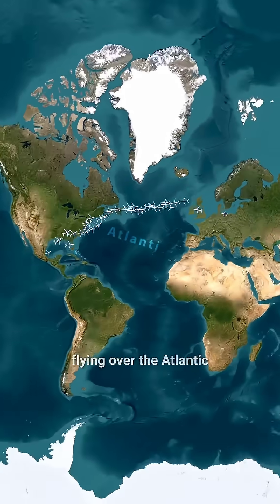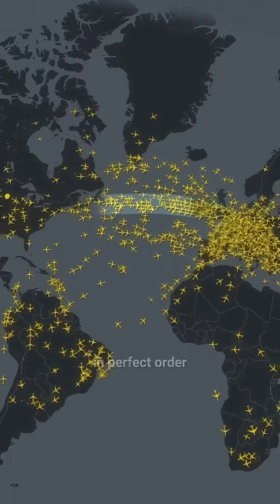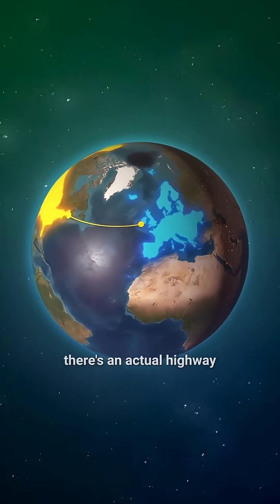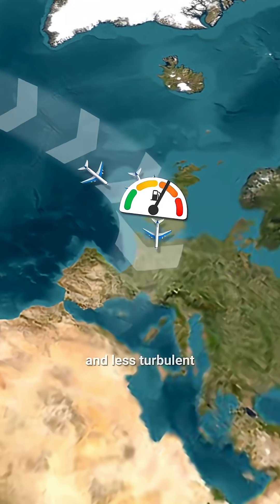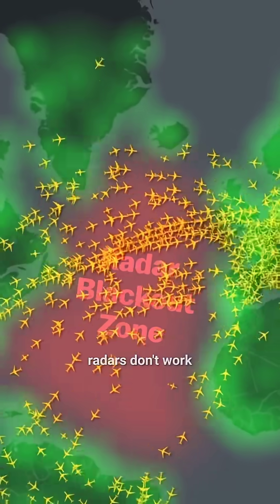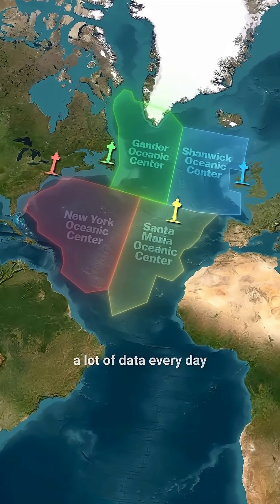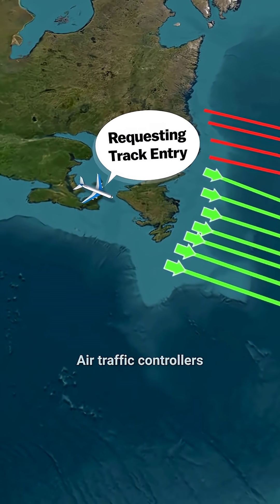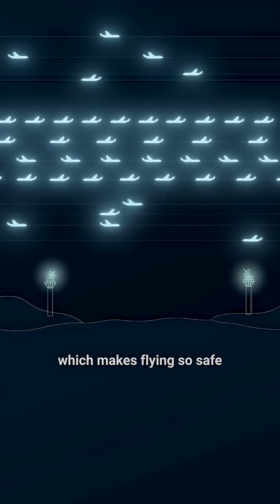Why All Planes Follow the Same Path Over the Atlantic Ocean!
“There’s a secret highway in the sky — but it’s invisible!”

Ever wondered why planes crossing the Atlantic all fly along the same narrow path? ✈️ It’s not random — it’s the North Atlantic Tracks, a real invisible highway in the sky! These routes follow the powerful jet stream, saving time and fuel while keeping flights smooth and safe. Discover how air traffic controllers manage thousands of planes daily — even without radar over the ocean!